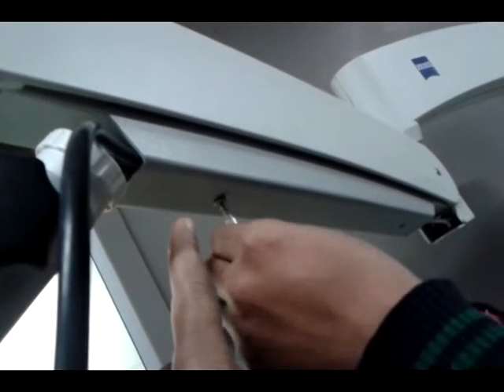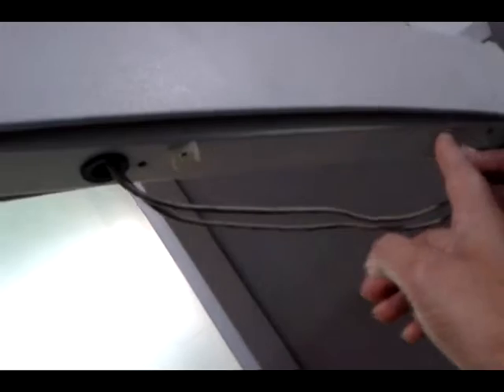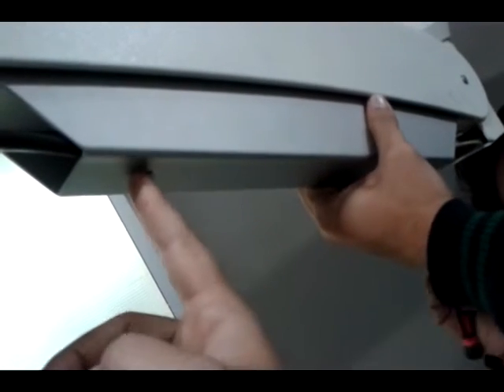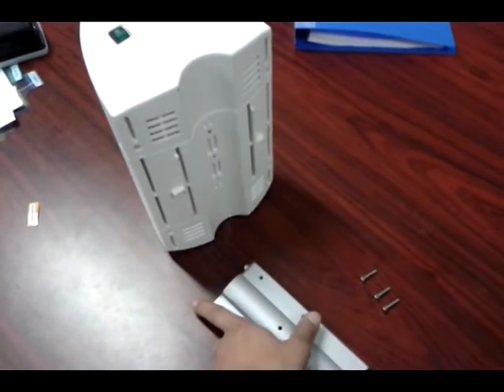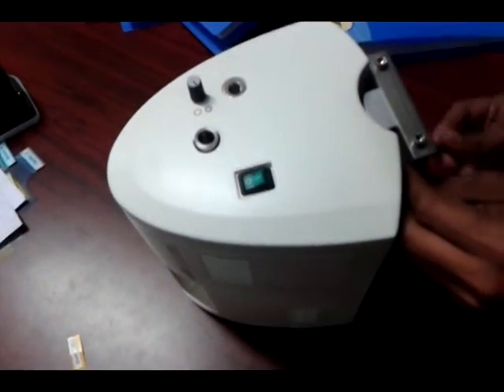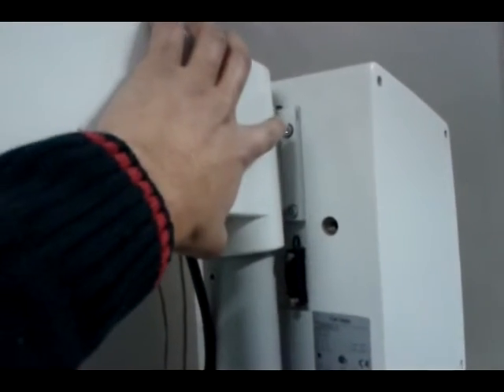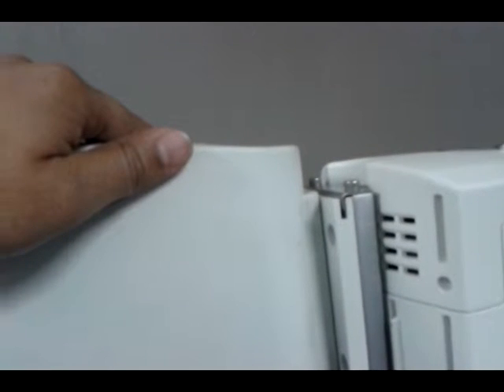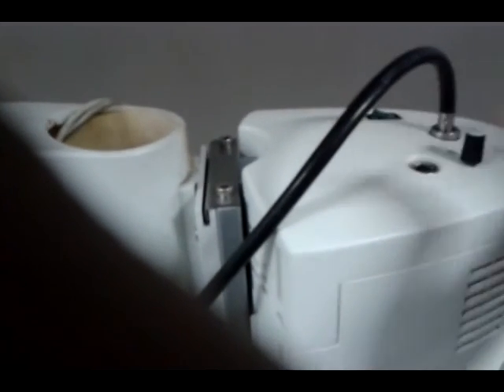Pico halogen to LED converter from Labomed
How to convert a Zeiss Pico Halogen into LED with the Labomed converter kit.